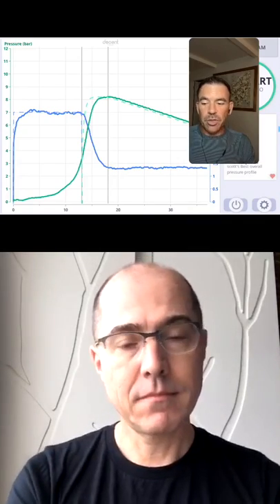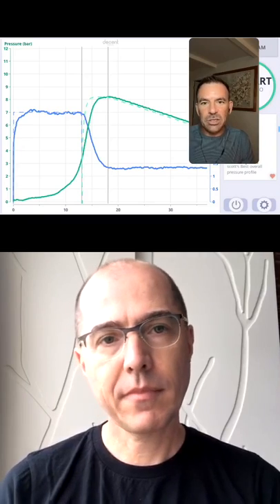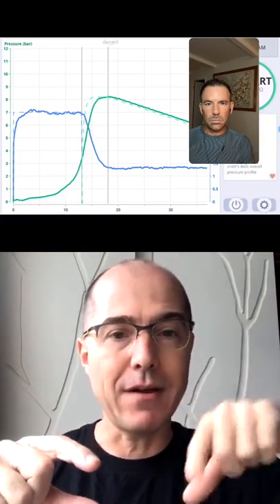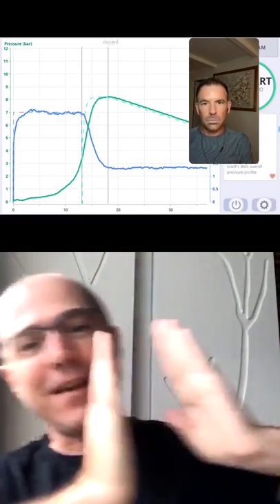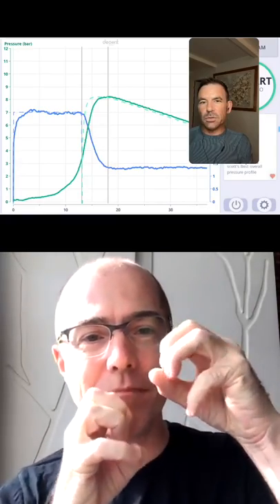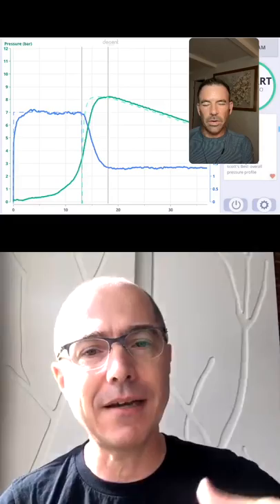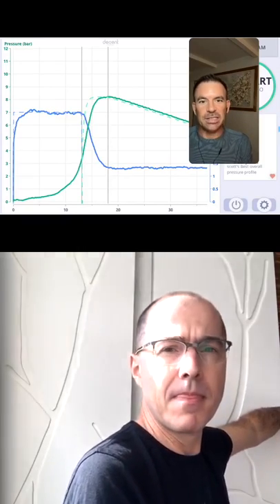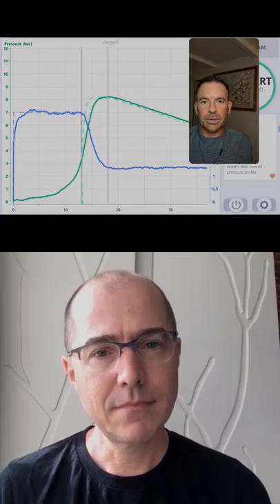Are Flow profiles better?